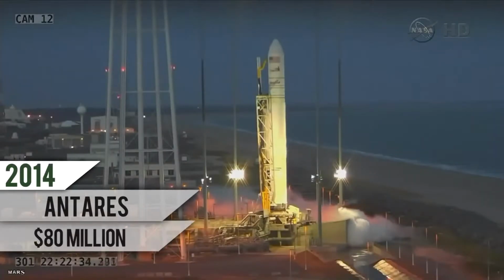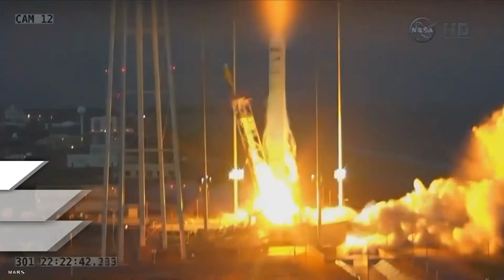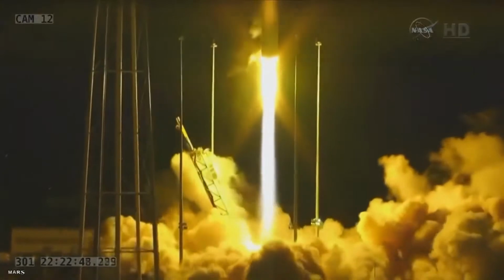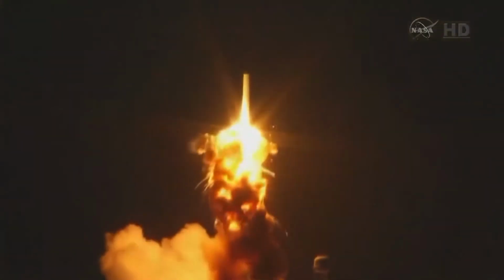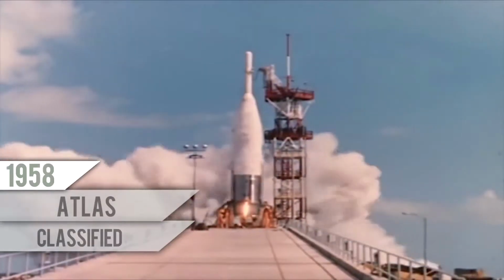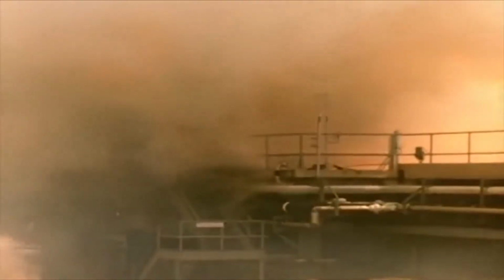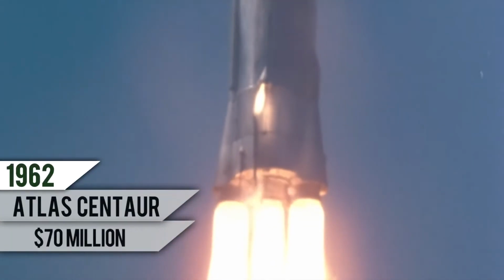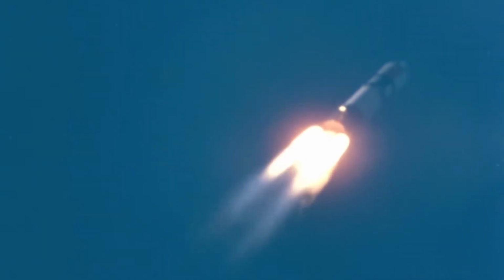TOP increibles space launch FAILURES 2020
Space launch is the earliest part of a flight that reaches space. Space launch involves liftoff, when a rocket or other space launch vehicle leaves the ground, floating ship or midair aircraft at the start of a flight. Liftoff is of two main types: rocket launch (the current conventional method), and non-rocket spacelaunch (where other forms of propulsion are employed, including airbreathing jet engines or other kinds).

Rocket launch is the only current way to reach space. In some cases an airbreathing (jet engine) first stage has been used as well.Non-rocket space launch is a launch into space where some or all of the needed speed and altitude are provided by something other than expendable rockets. A number of alternatives to expendable rockets have been proposed. In some systems such as Skyhooks, rocket sled launch, and air launch, a rocket is used to reach orbit, but it is only part of the system.

Launches in this video:

10) Nasa Antares

9) Atlas rocket

8) Ariane 5

7) Juno II

6) Atlas

5)  Titan I

4)  Spacex Falcon 9

3) Atlas Centaur

2) Atlas Centaur 5

1) Proton M